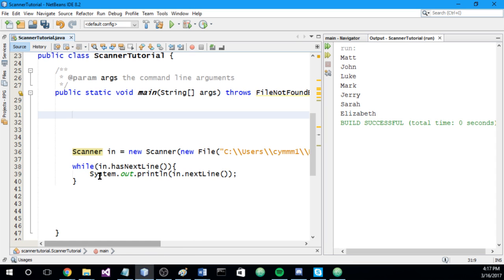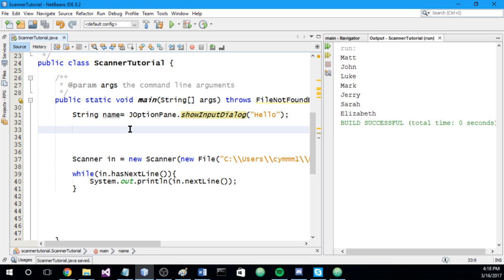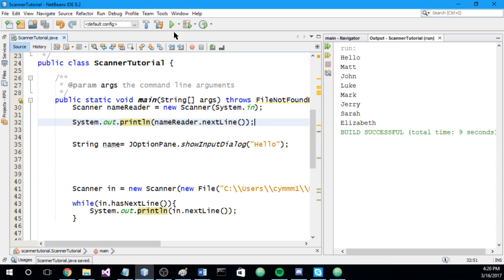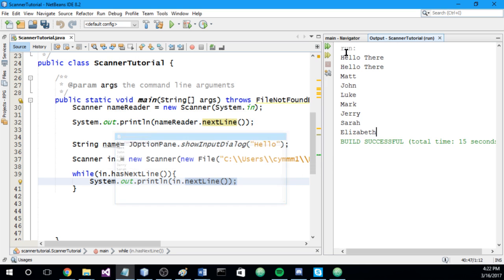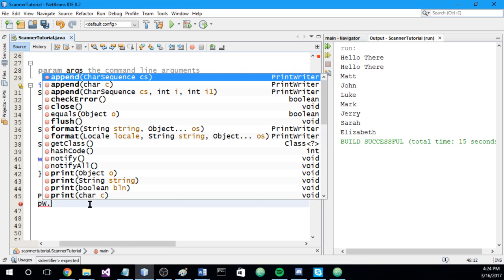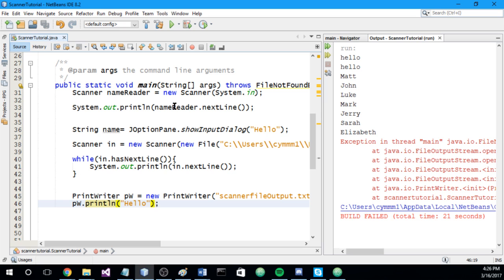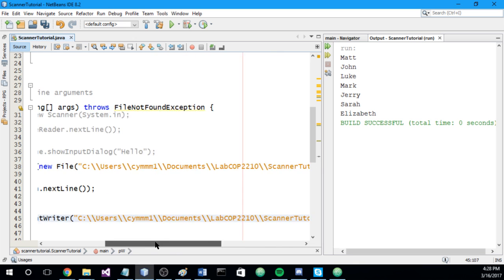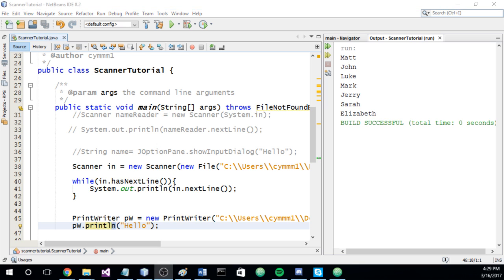Scanner/ Reading From Files and Writing to Files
Read data from a .txt file and also how to write our own data to text files. But it can also be any type of file.